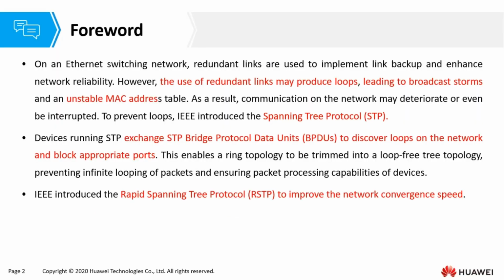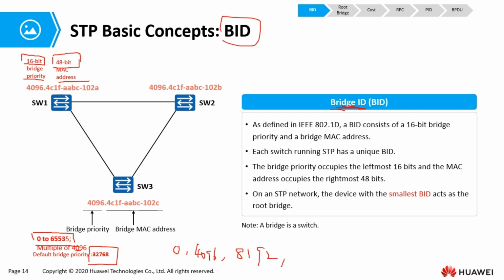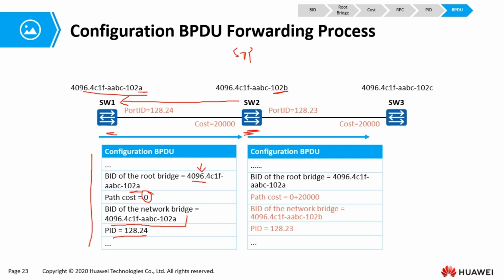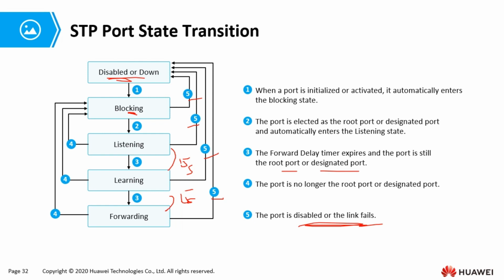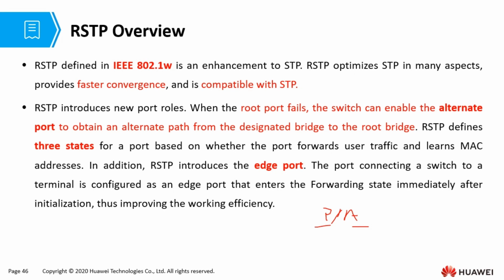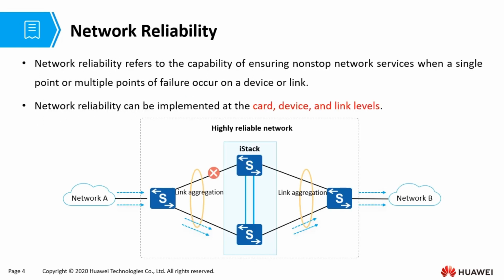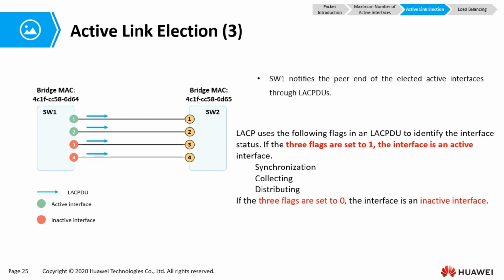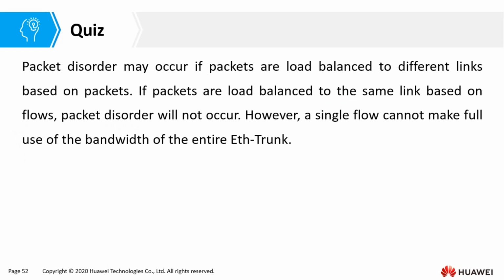STP and Eth Trunk